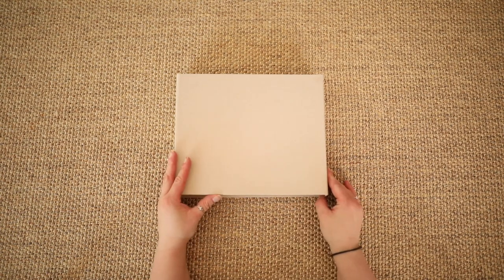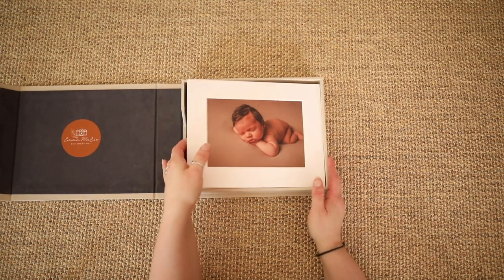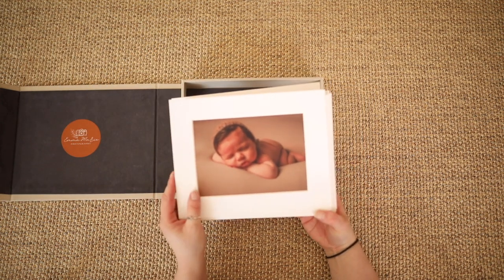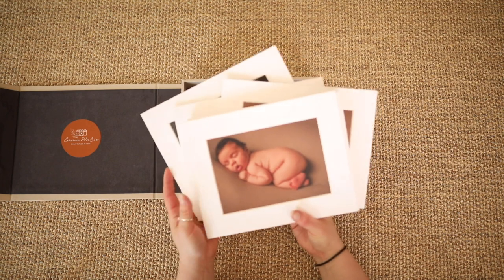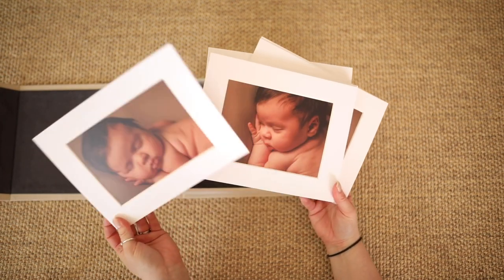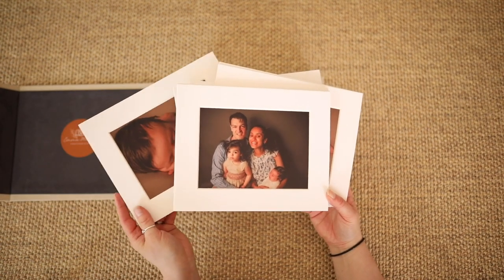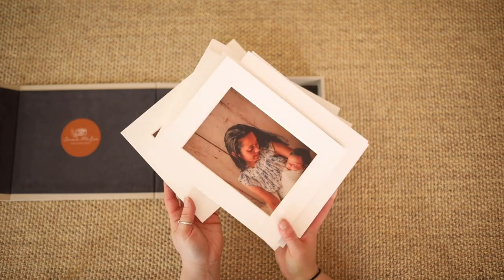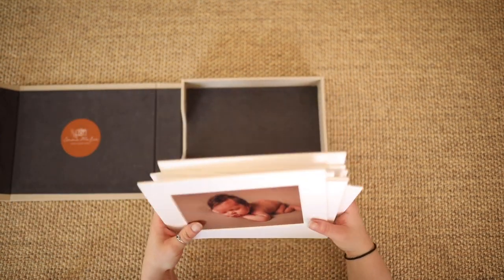Linen Folio Box - Emma Marie Photography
Our beautifully handcrafted linen folio box which includes ten beautiful white matted prints including a 5 x7" print